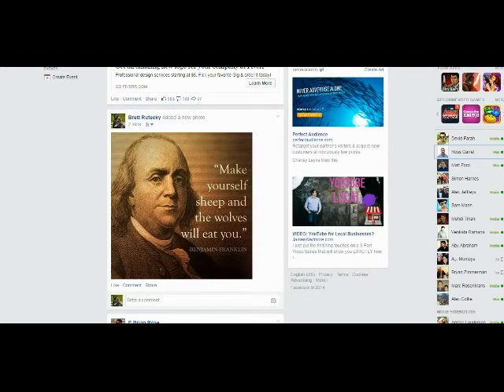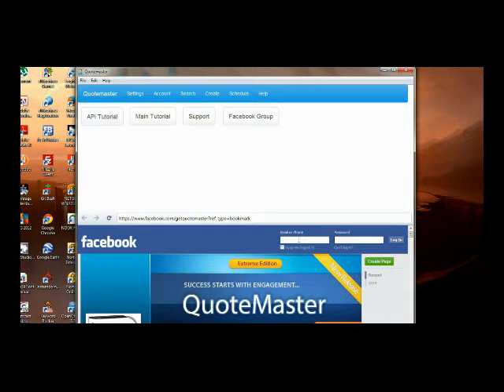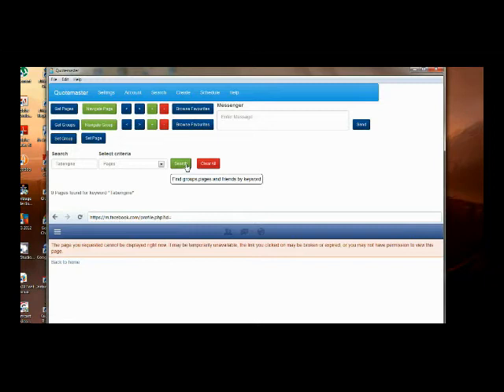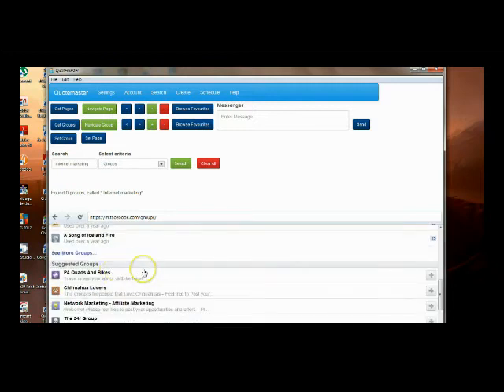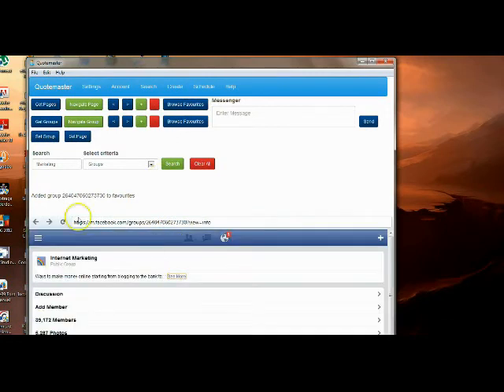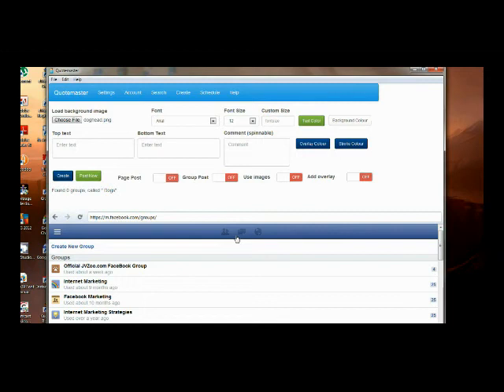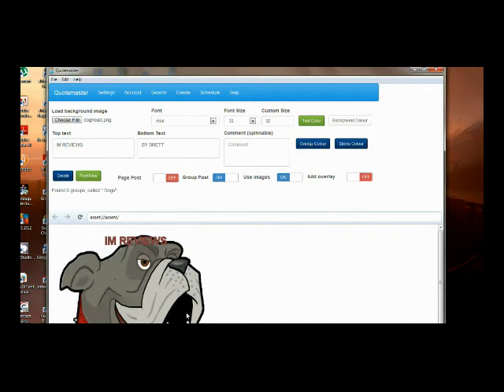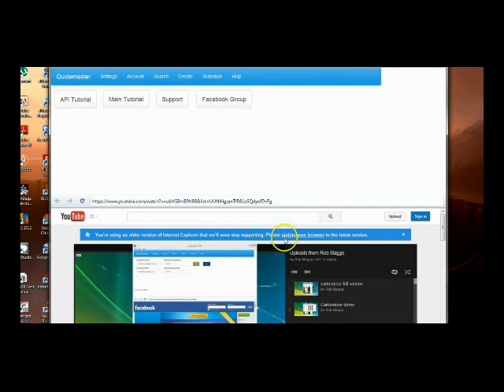Honest QuoteMaster Review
In this video Brett Rutecky takes a look at Quote Master, a new software being released by Leah Butler Smith and Rob Maggs